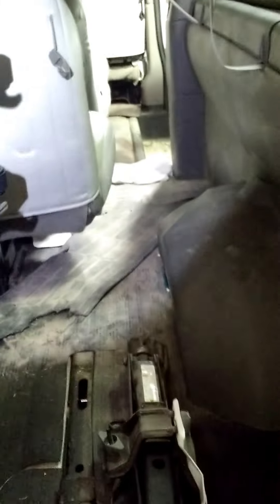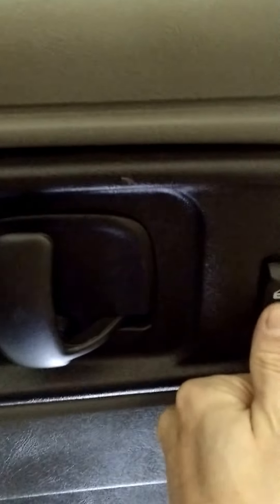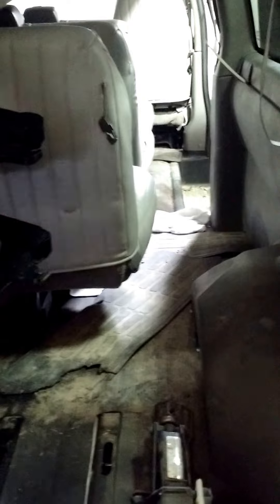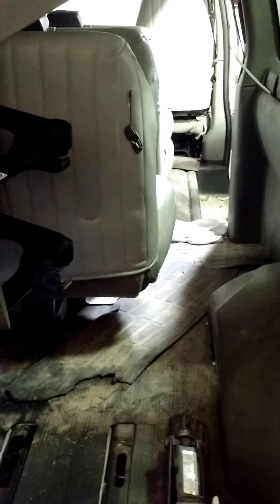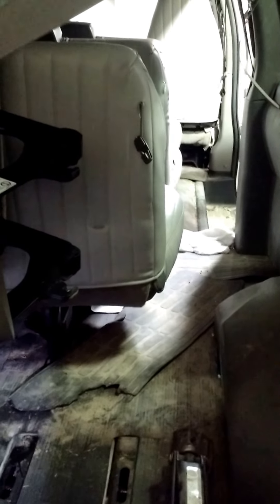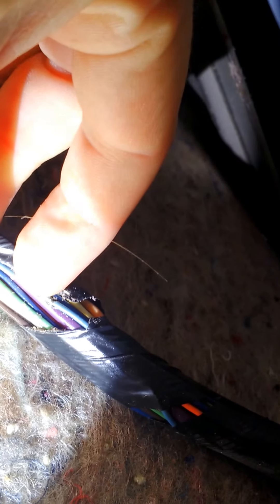2011 (2003-2015) Chevrolet Express Van 2500 (Passenger) 6.0L Doors lock while driving FIXED!!!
Common wire rubbing/shorting area on 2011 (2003-present) Chevy Express Vans related to door locks and all things in the body harness to the rear of the vehicle.  This problem could also affect anything related to the wiring harness... Brake lights, turn signals, tail lights, reverse lights, interior dome lights, trailer lights & mysterious electrical draws.  Split wire loom and electrical tape to repair depending on severity of wire damage.